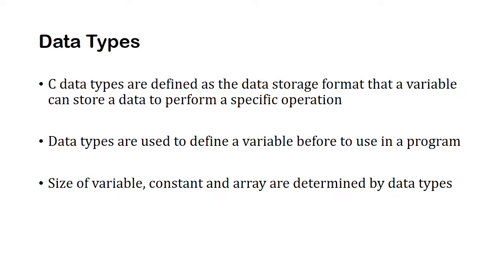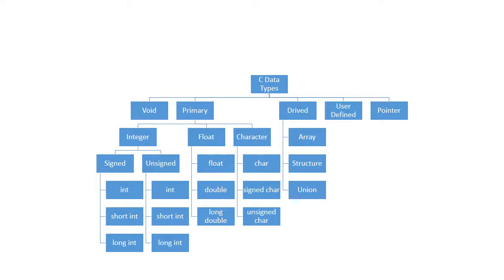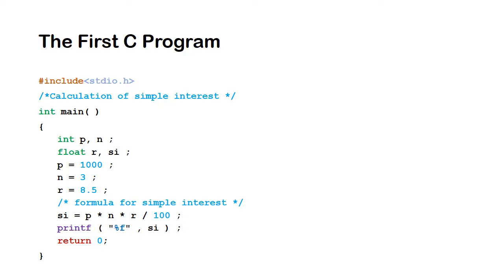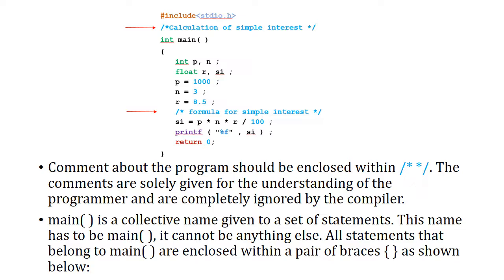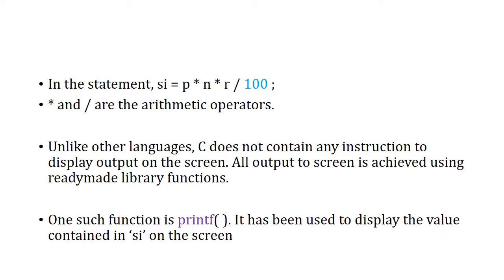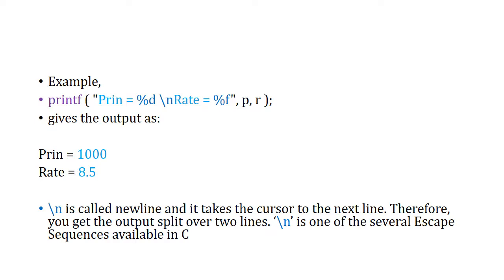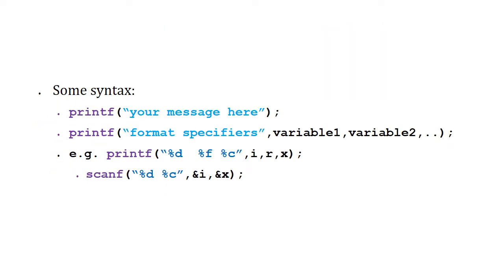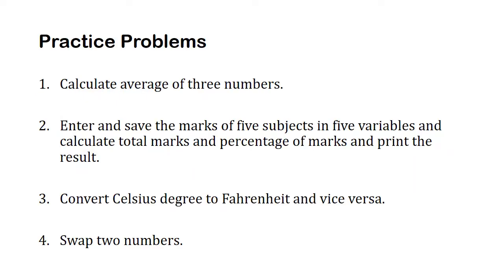#3 Data Types wmv